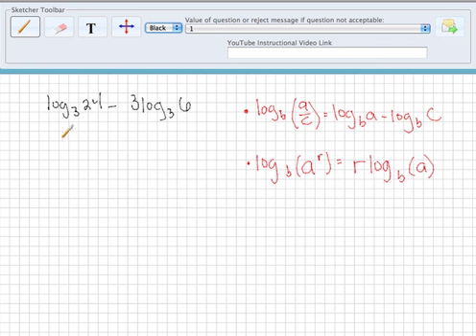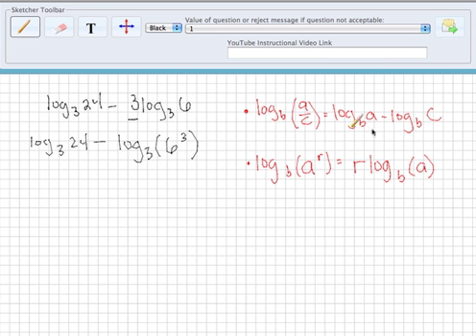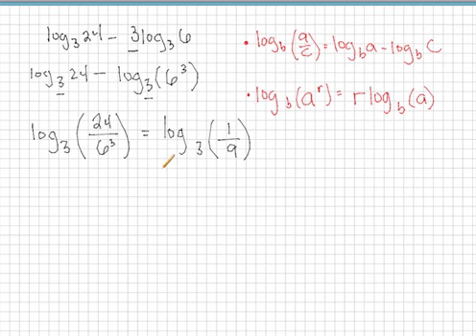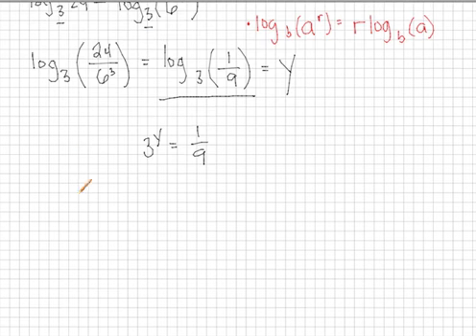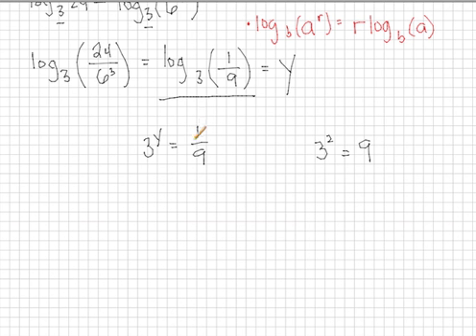Simplifying a Logarithmic Expression